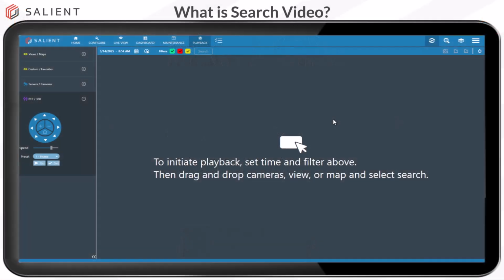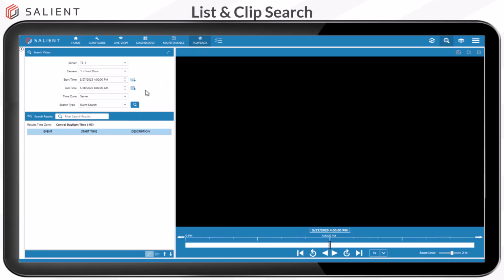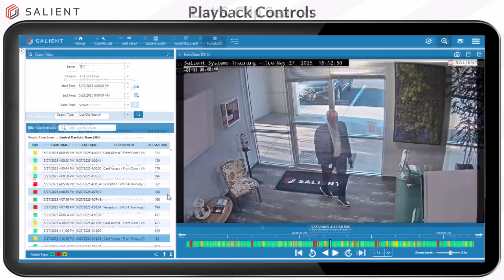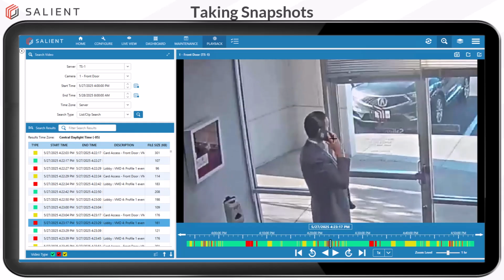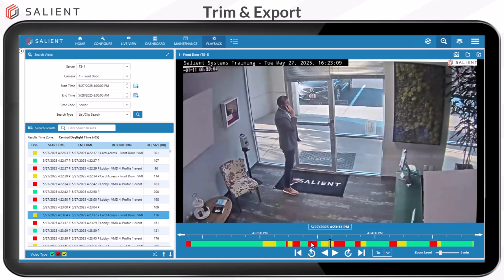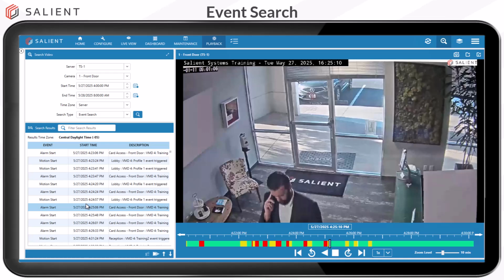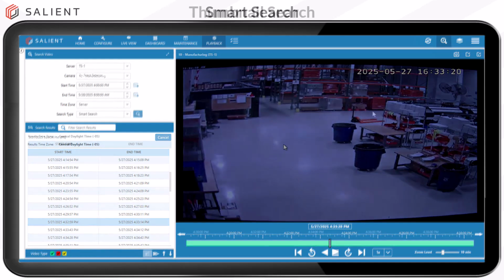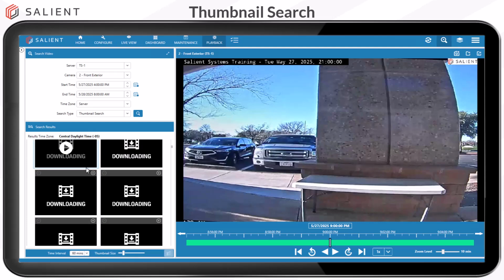User Training - Playback Part 2 - Search Video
Welcome to Salient Training’s End User Videos. This is part two of our CompleteView Playback series and in this segment you’ll learn about the Search video feature of our Playback module.  Search video is a targeted search displaying either events, all video, thumbnail video tiles, or smart search results of recorded video for any camera.  The search interface is very user-intuitive, and the ease of our navigation makes reviewing video a breeze.

00:00 Introduction
00:41 What is Search Video
01:10 Entering Search Parameters
02:46 List & Clip Search
04:56 Using Playback Controls
06:33 Taking Snapshots
07:15 Export Full Timeline
08:54 Trim & Export
10:16 Event Search
11:49 Smart Search
13:16 Thumbnail Search
15:53 Outro